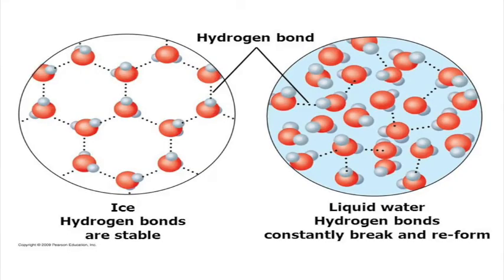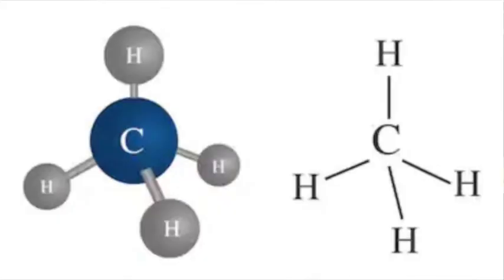Marshmallow Chemistry - STEM10+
Join the CREATE team in exploring chemistry using marshmallows!

This video is the first in our series of STEM10+ online science lessons where we bring STEM directly to you!

Facebook: CREATE at UC San Diego